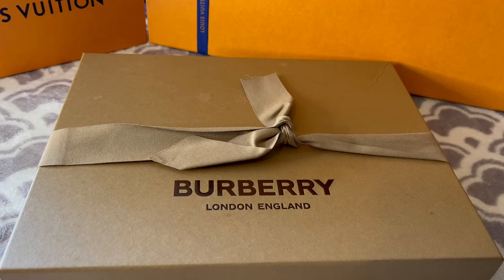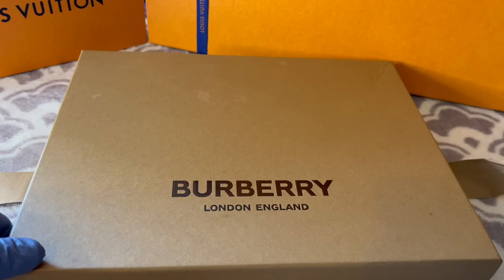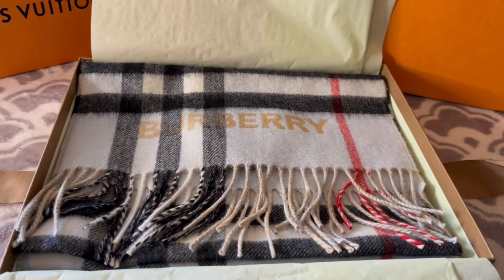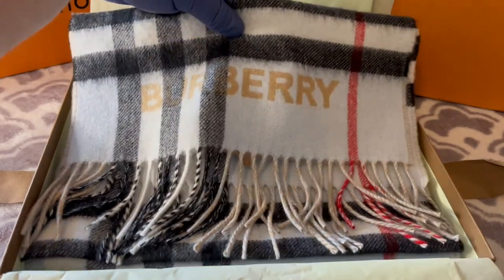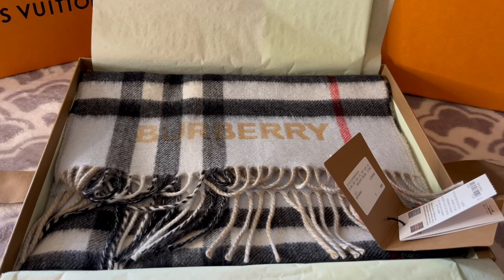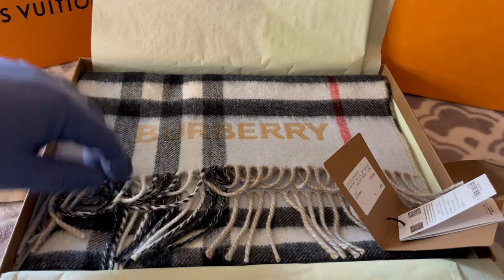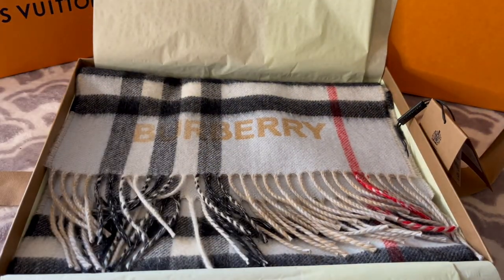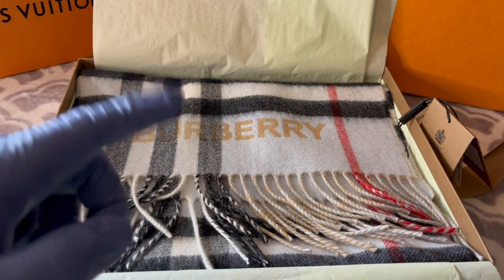Burberry Scarf Unboxing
It gets cold in Germany and my home state of Oregon, so I decided to treat myself to a Burberry Scarf.